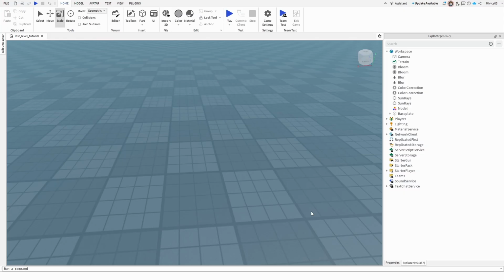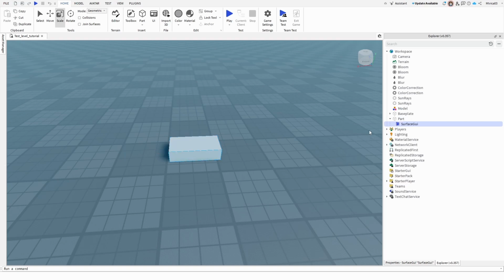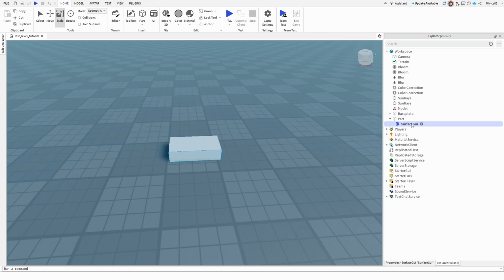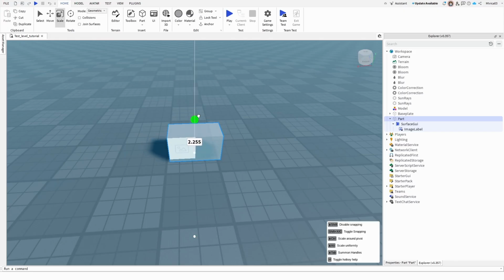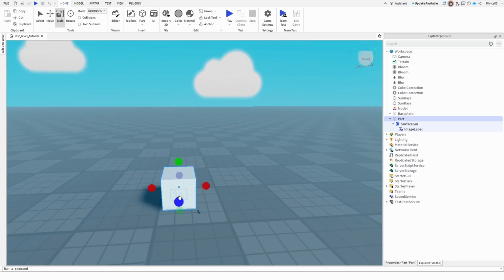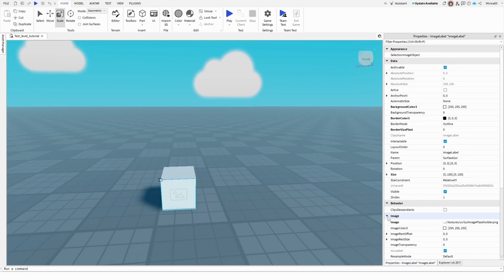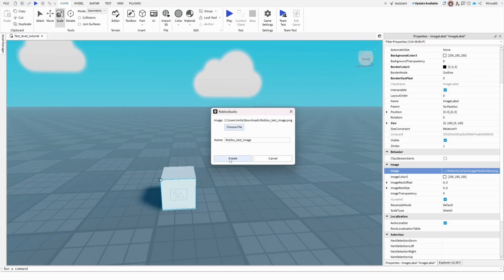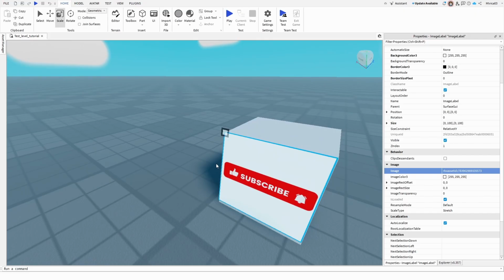How to Import Images in Roblox Studio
Learn how to import and apply images in Roblox Studio in this beginner-friendly tutorial. You'll discover how to upload a new decal or texture using the Asset Manager or Explorer, apply it to parts via Decal or Texture objects, and fine-tune properties like face placement, scale, tint, and transparency - all without needing external tools.